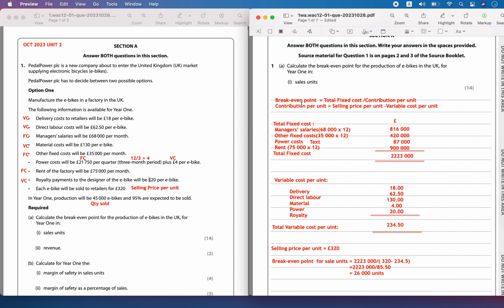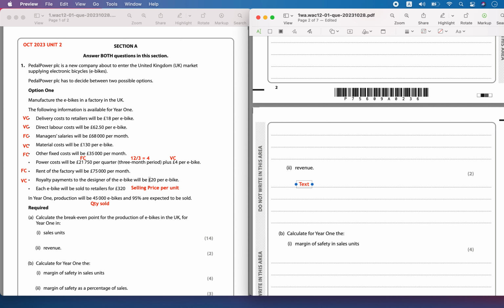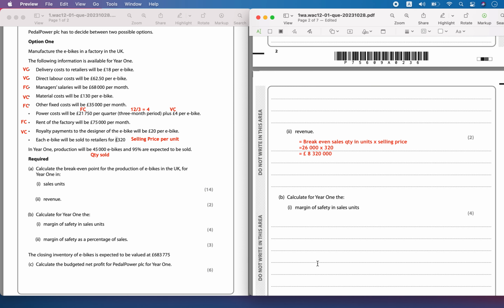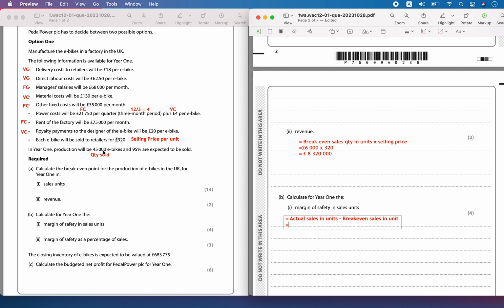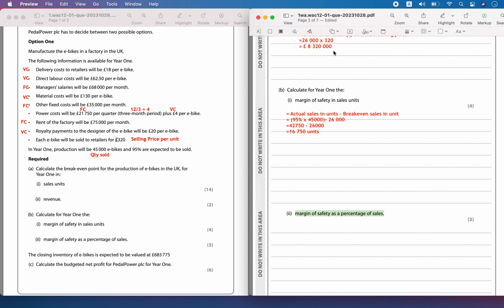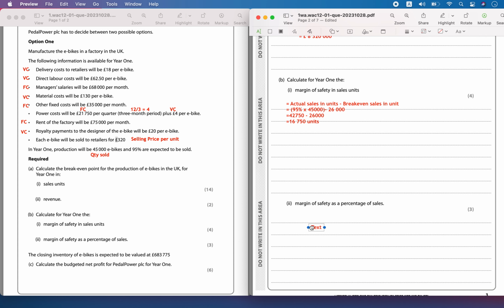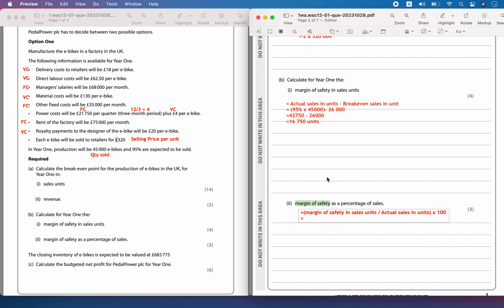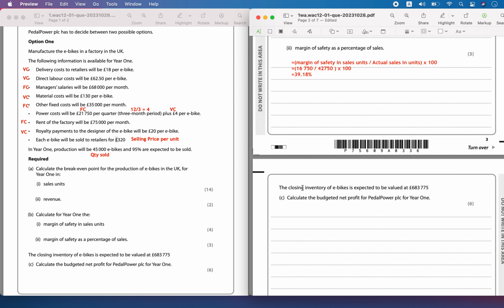2.OCT 2023 IAL PEARSON EDEXCEL UNIT 2: Corporate and Management Accounting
Question 1a(ii),b - Break even in Revenue and  Margin of safety- PedalPower plc